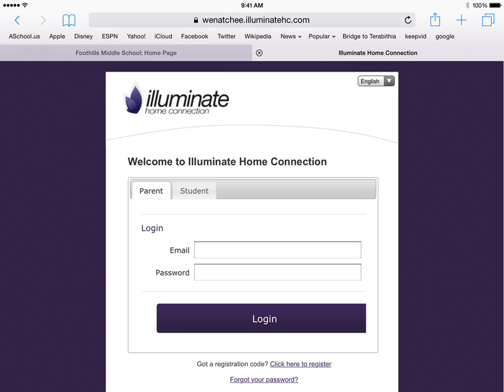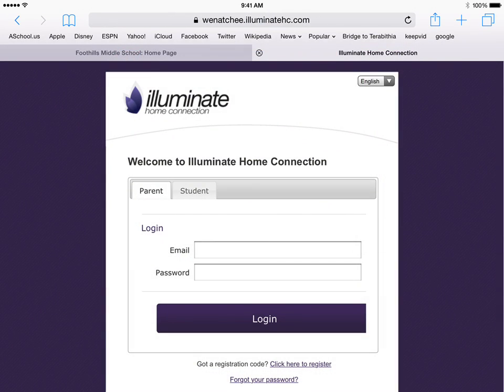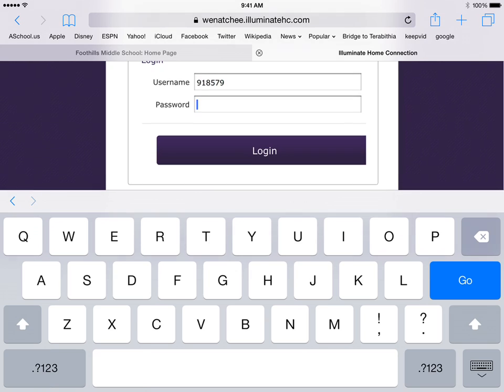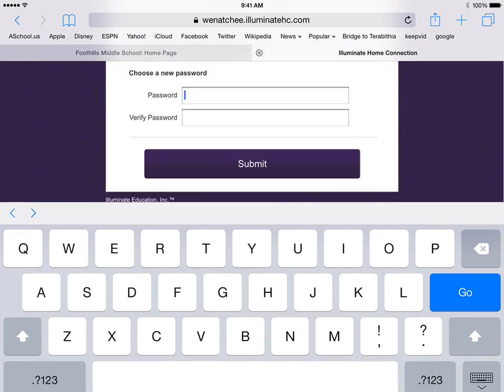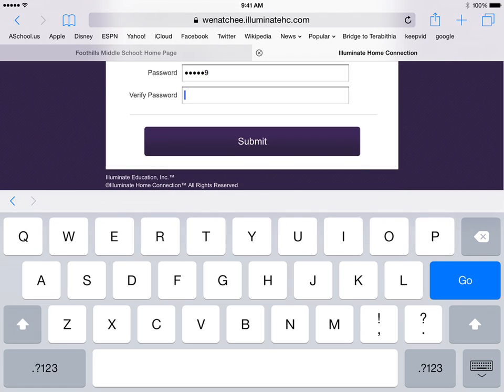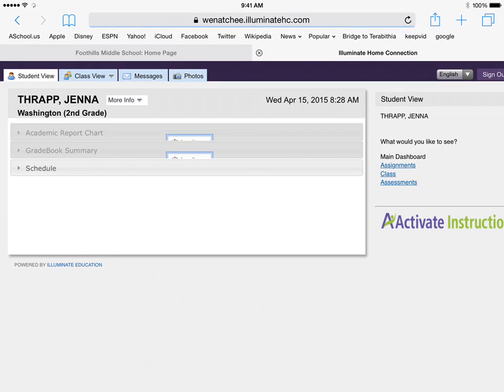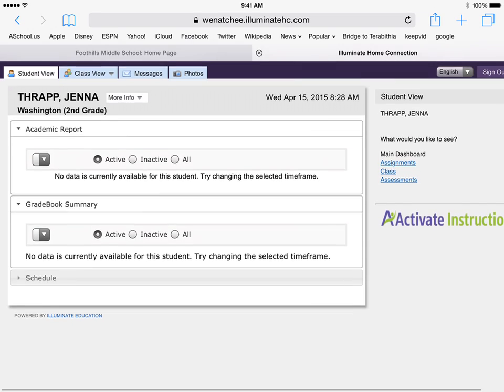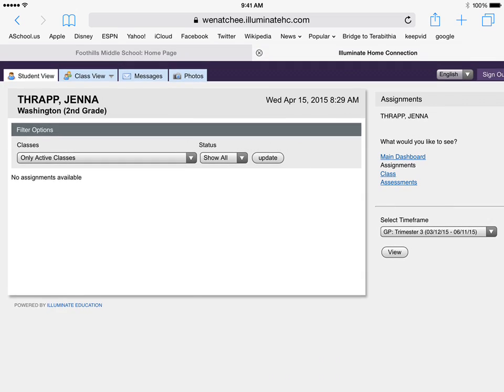grades unedited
How to log in and search your grades on the ipad